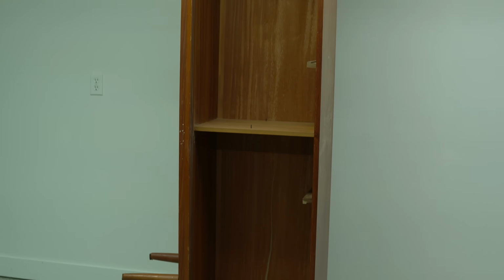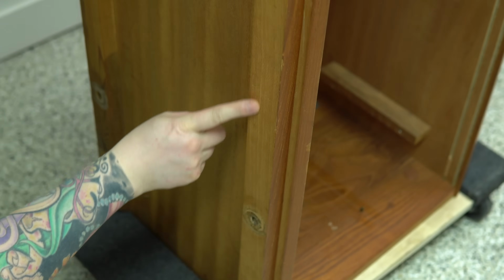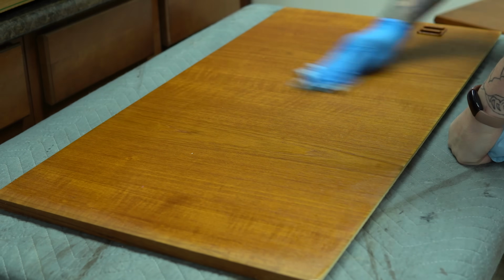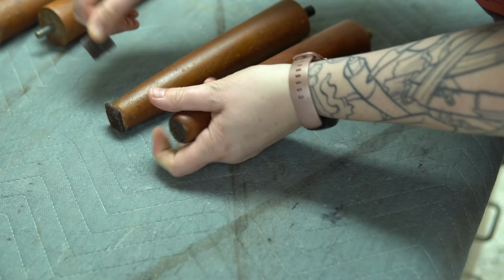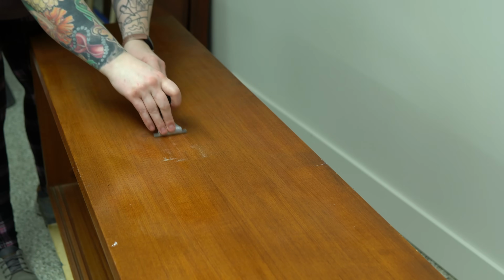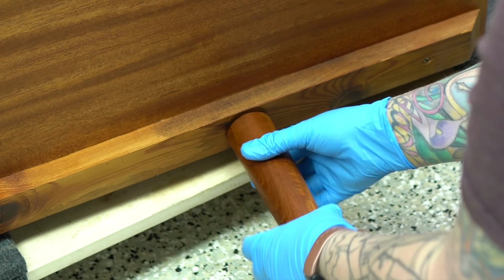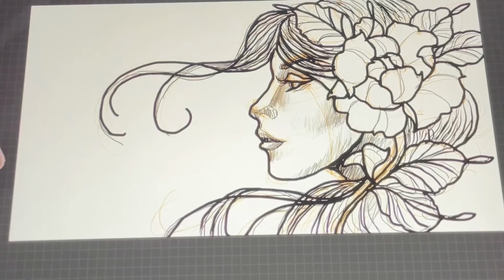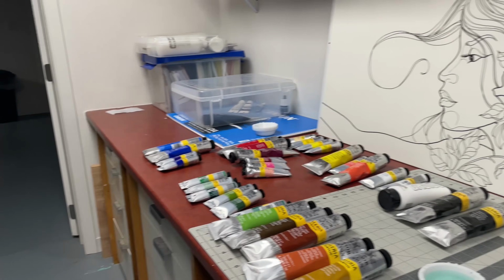Refreshing Worn Out Teak: Restoring a Danish Sideboard with Odie's Oil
Care/of works hard to recommend supplements based on scientific research and your personal goals. As a friendly reminder, supplements aren't intended to diagnose, treat, cure, or prevent any disease.

In today's video I attempted two things. Refinishing my Danish teak sideboard, and giving it a "tattoo", as part of the Vintage Tattoo Challenge, hosted by @thekraftycreech & @statementdesigns .

I accomplished one of those things, as life sometimes gets in the way. Well... more like one and a half.

I do plan to finish the two tattoo style doors for this piece, but wasn't able to finish them in time for this video collaboration, so technically... I failed this challenge.

➡️BEGINNER'S GUIDE - Laminate, Veneer, or Wood??  // Furniture Flipping & Refinishing

❤️ @TFGUnplugged – Raw, ASMR-style restorations
❤️ @tfgsnacks – Short-form, quick makeovers

💡Mirka Mirlon pads (for applying the Odie's) - 1500 grit